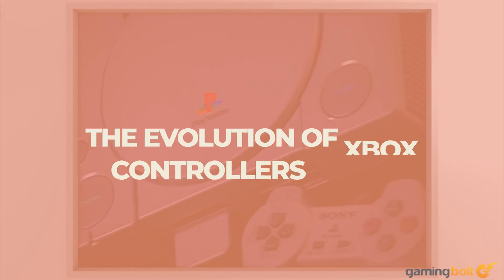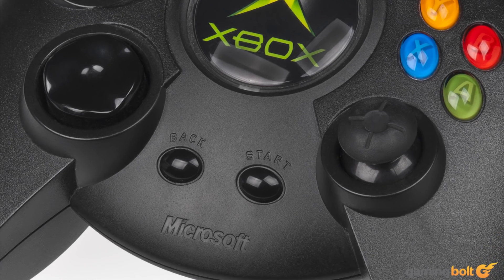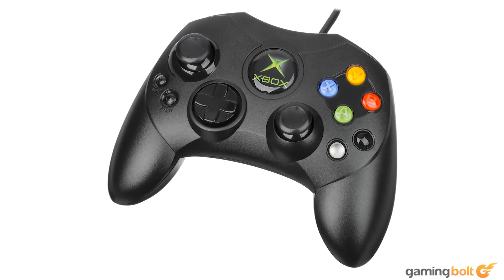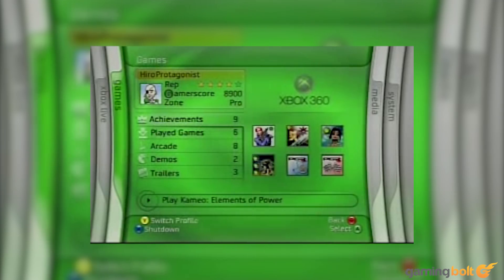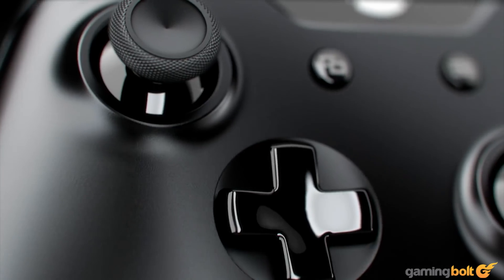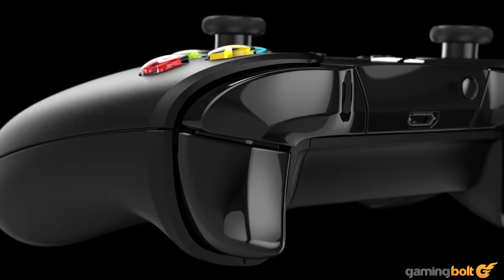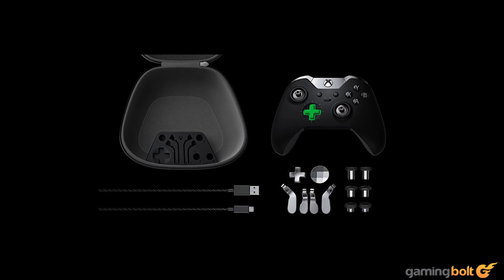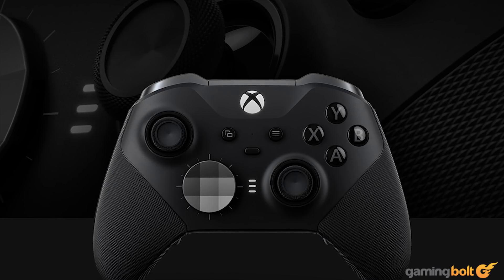The Evolution of Xbox Controller From Xbox To Xbox Series X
The late 90s were a harrowing time. Fresh off the success of the PlayStation One, Sony were already making plans for the PlayStation 2 to also dominate the market. The Nintendo 64 was at the end of its life cycle with the company shifting away from cartridges for in the GameCube. Sega's Dreamcast was still a thing but facing severe issues due to a lack of advertising and support, not to mention general disagreement among company executives. We all know what happened though – Sega would discontinue the console and bow out of the hardware market entirely in March 2001.